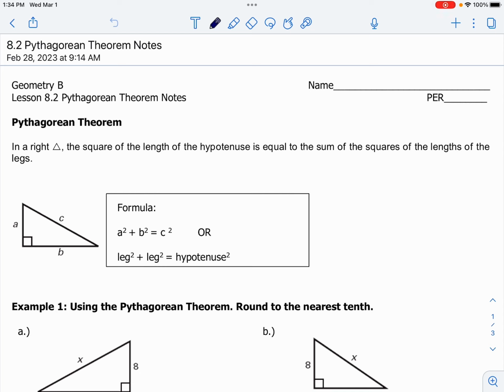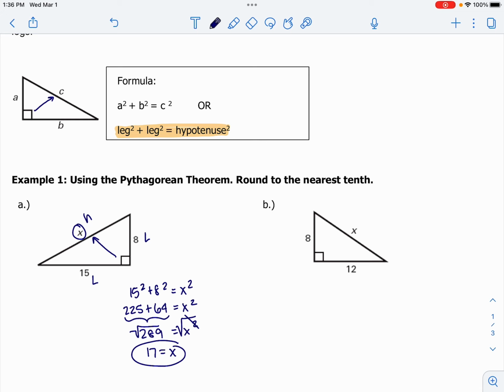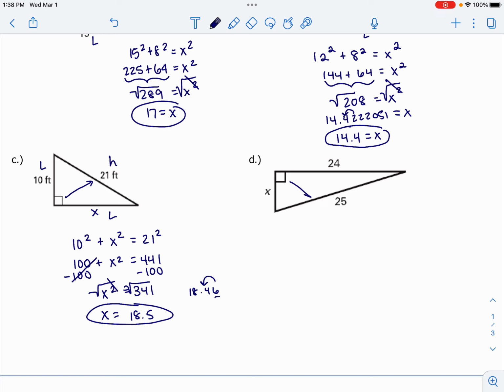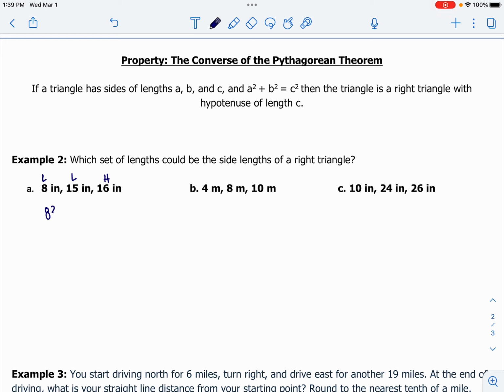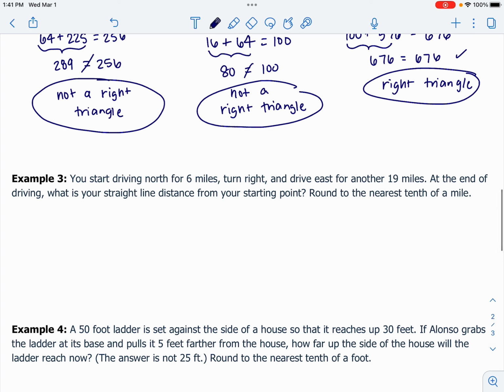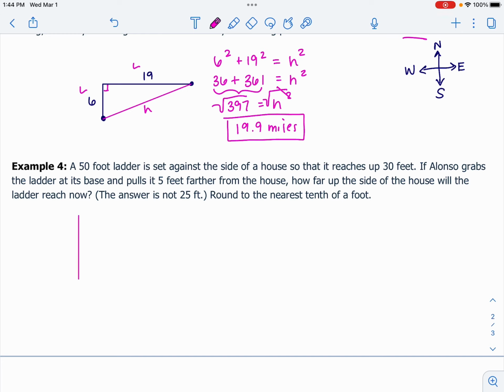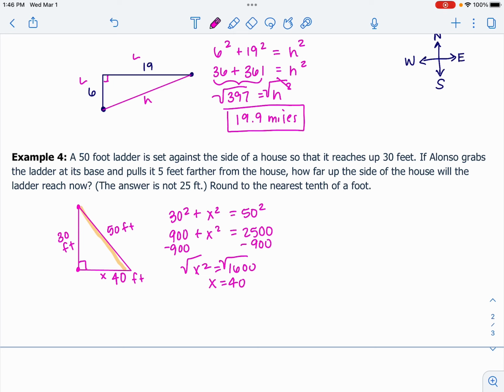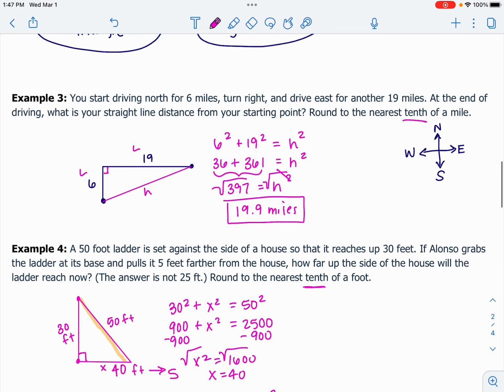8-2 Notes Video: Pythagorean Theorem